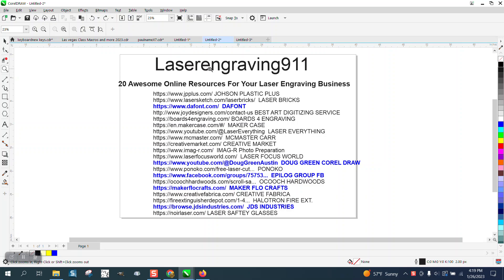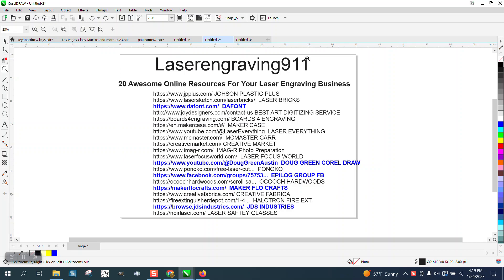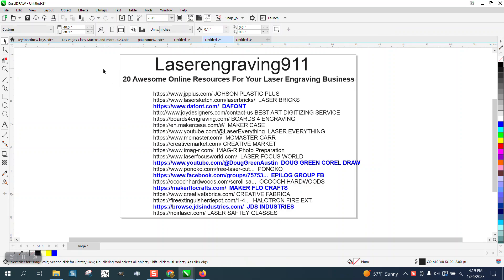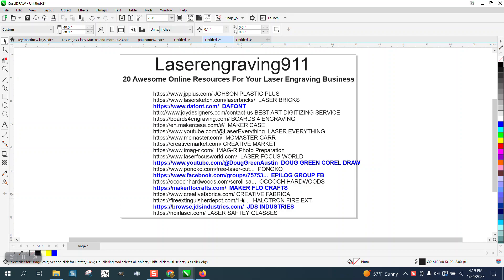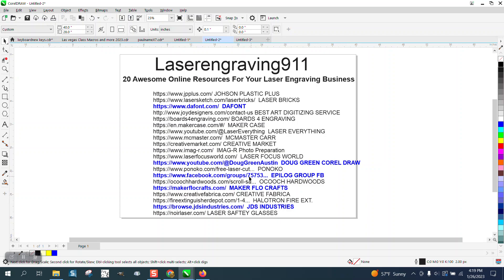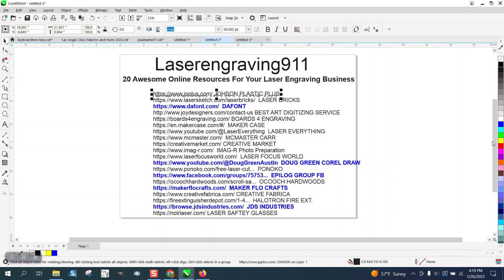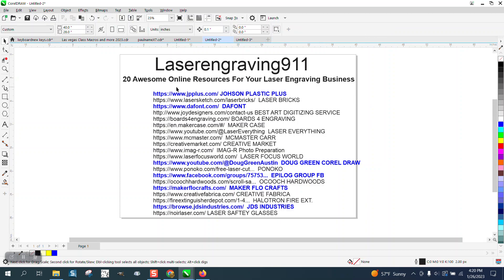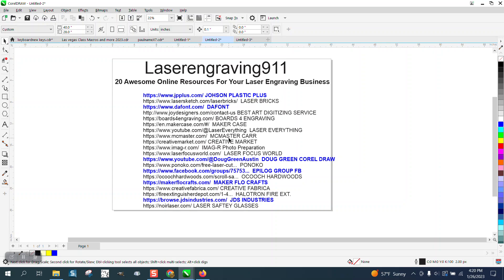Corel Draw Tips & Tricks Resources For Your Laser Engraving